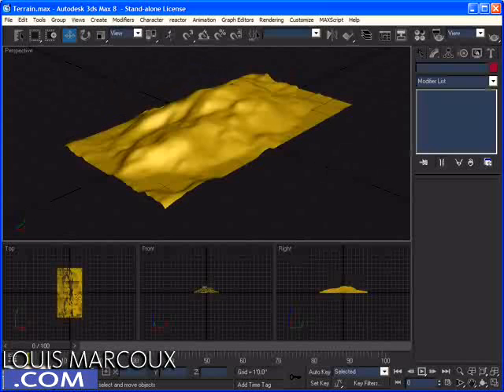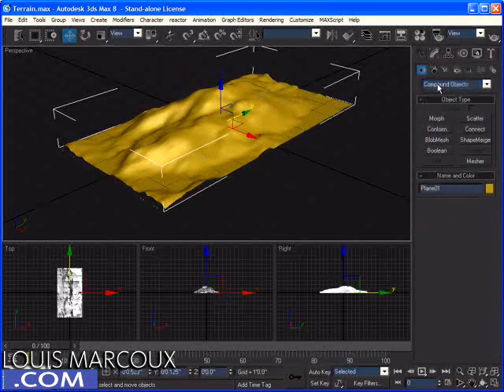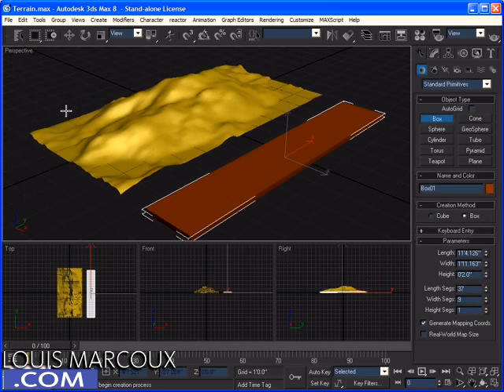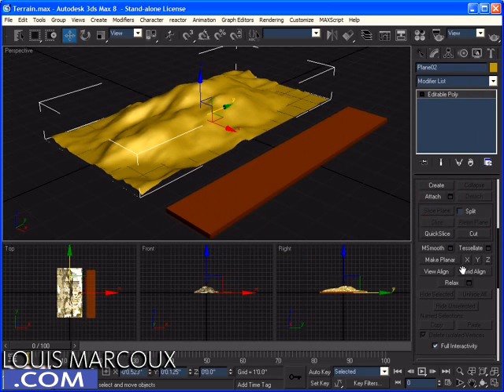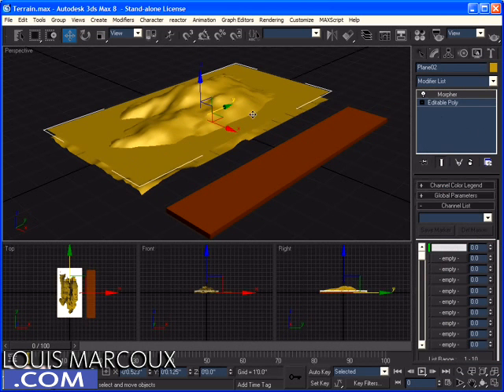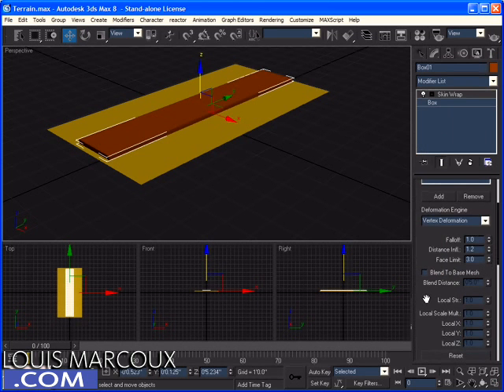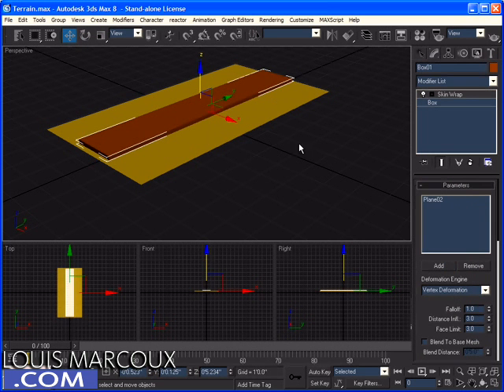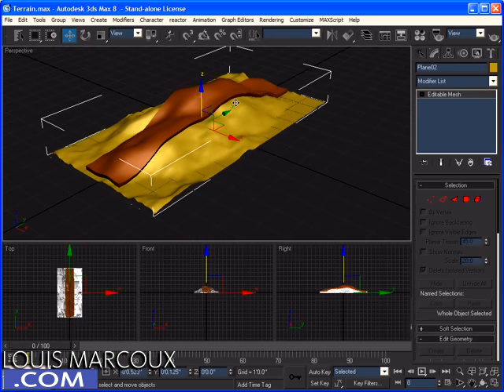Road And Terrain Part 2